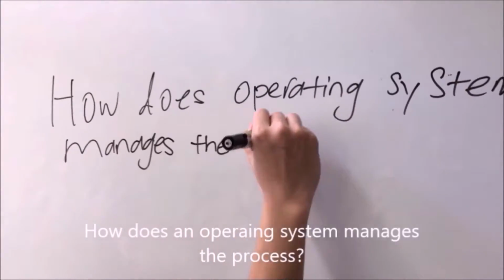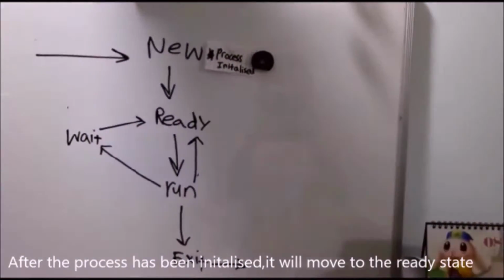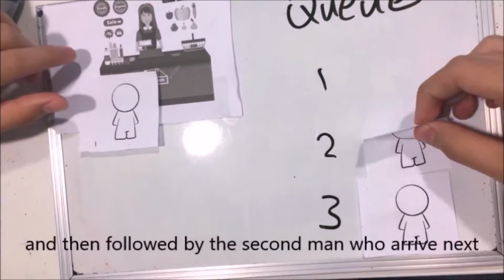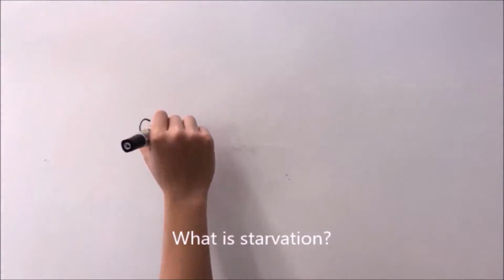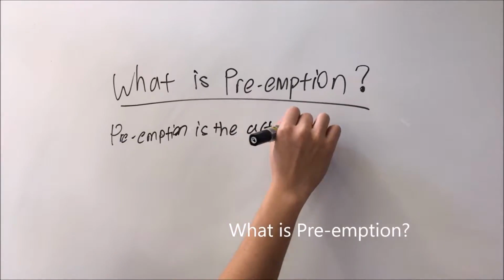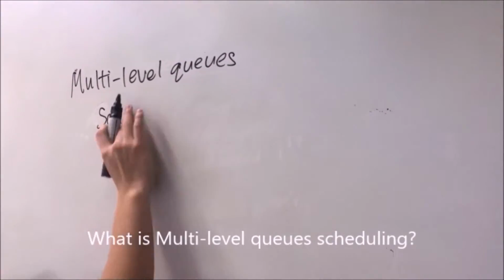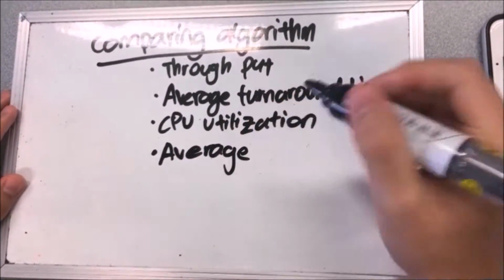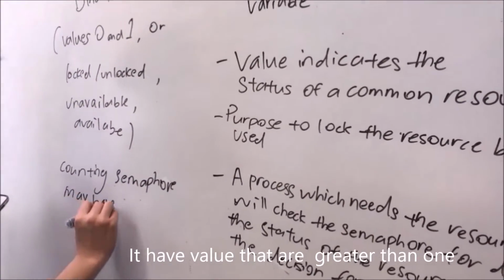How does operating system manages process?